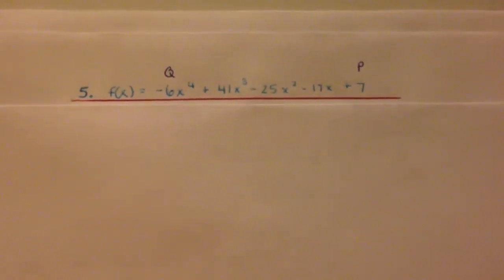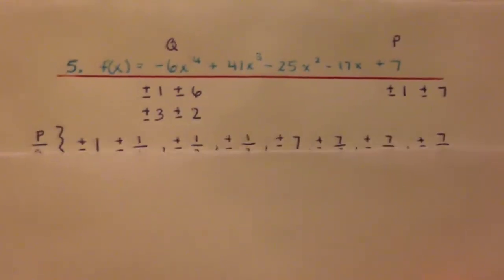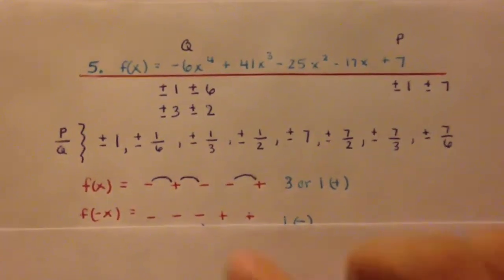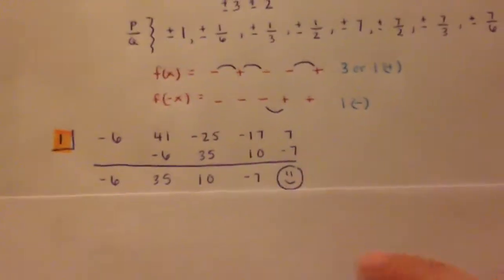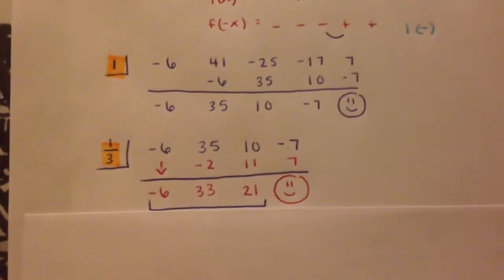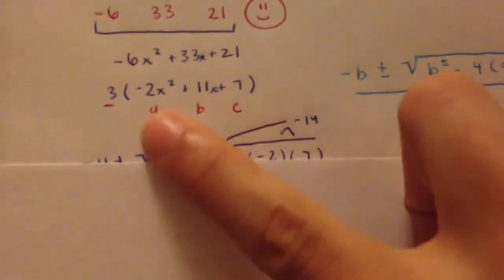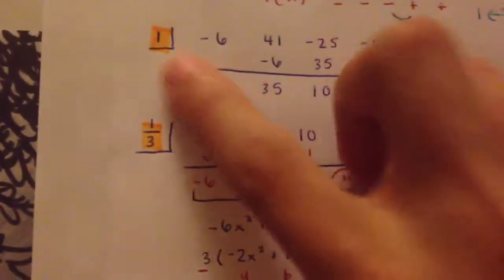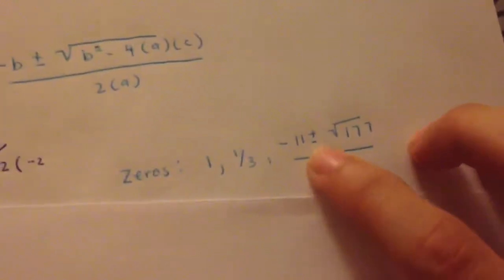SV#1 Unit: F Concept 10